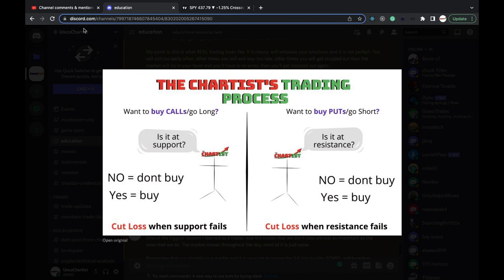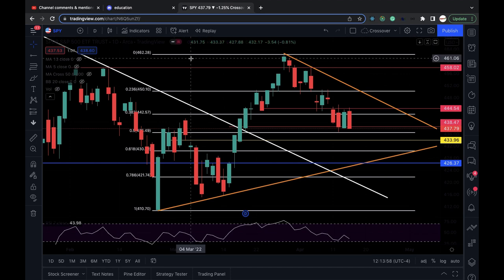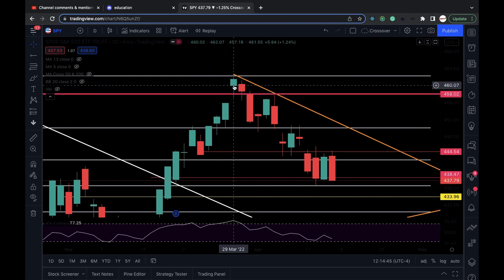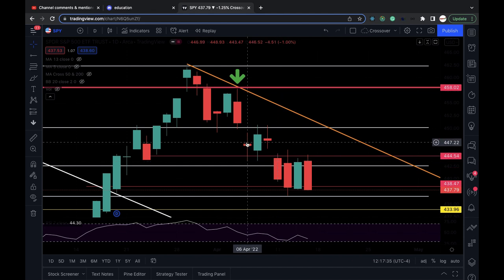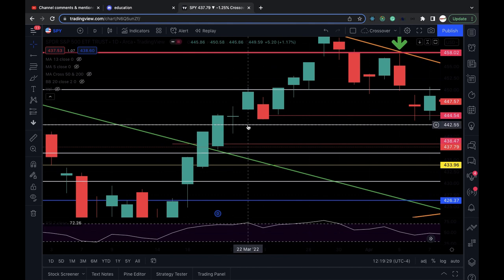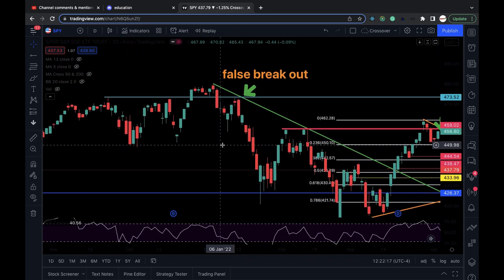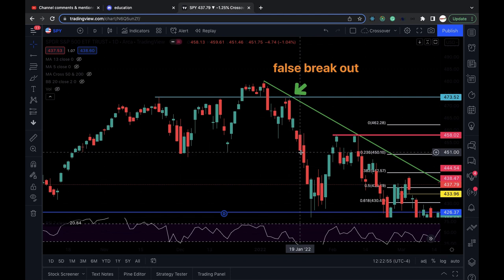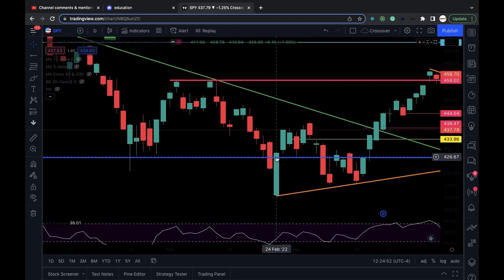Trade like UNCO(part 2)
TimeStamps

What is “Back test and Go”?- 1:23
How to use it to trade and profit- 3:16
False break out- 10:13
False break down- 11:35

Benefits of Unco chartist's discord- real-time price action analysis for SPY and other ETFs before/during trading hours, stock call-out based on setups/price action, market reports written by a 25+ year stock trader, and access to real-time option flow. If you're interested in joining the discord, it is $75 a month.